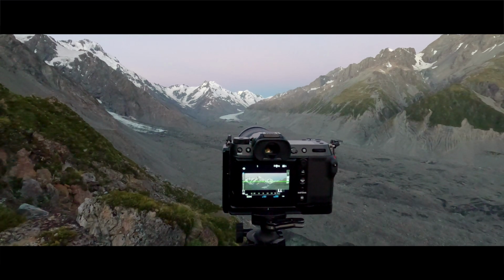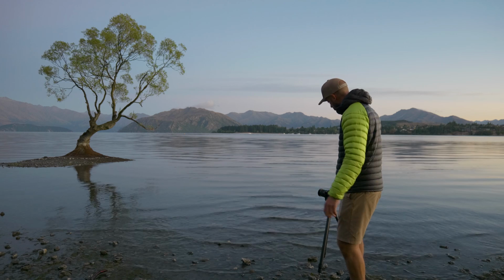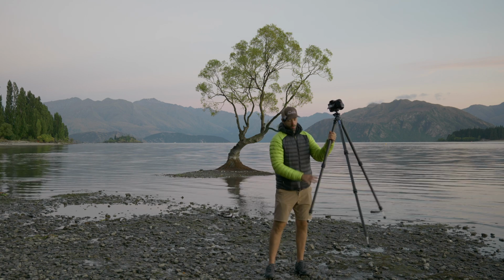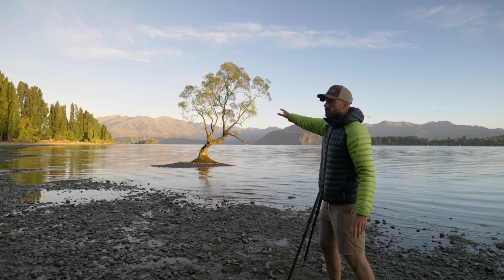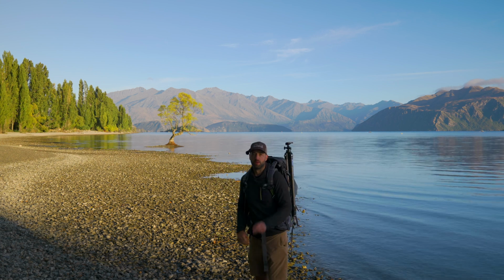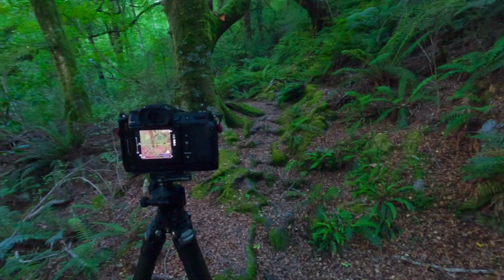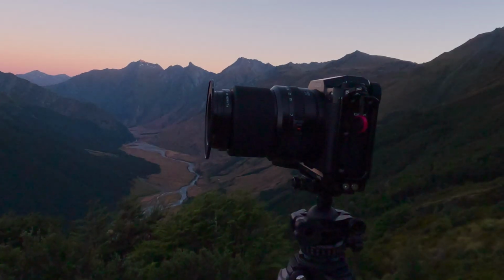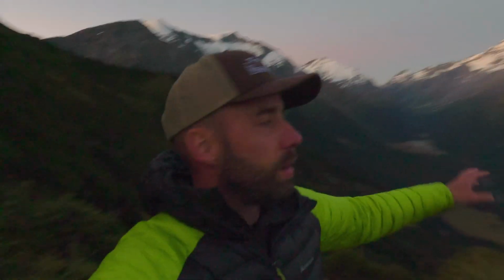Medium Format Landscape Photography in New Zealand Day 5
The Fujifilm GFX 50SII is a 50MP medium format digital camera and it is awesome for landscape photography. In todays video, I share with you my landscape photos from my fifth day on New Zealand's South Island. This is a series of videos that take me on a multi day journey with the Fujifilm GFX 50sII. The spirit of the journey is adventure and to experience new challenges. It follows the mountains in New Zealand South Island to photograph glaciers.

Do you need some photography mentoring? You can book me to help you

For a full list of my landscape photography related gear

For my video footage, I use the new Panasonic Lumix S5 with the kit S 20-60mm F3.5-5.6 Lens, DJI Air 2S, and GoPro Hero 10. This video was edited in Final Cut Pro (FCPX) and the colour LUT's are by Leeming LUT's.

NMUDFZBG5HALZSWE
SAXT0XFXFXNYYSC2
BVWZQFJT7WF9W5G3